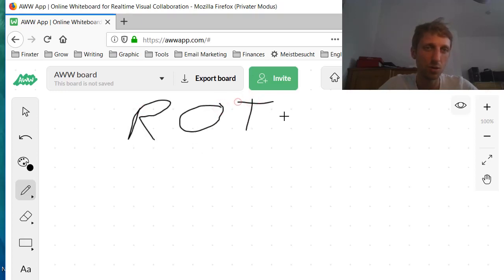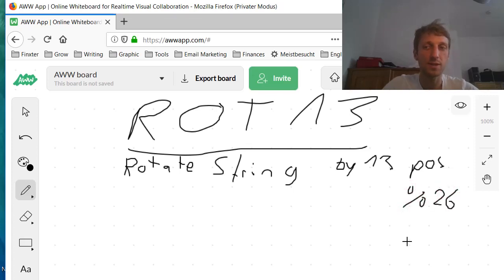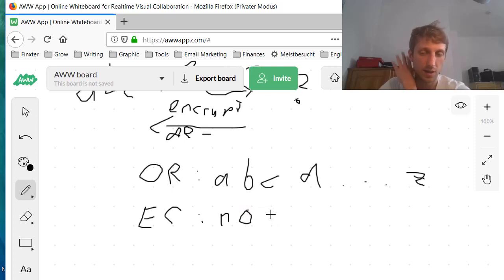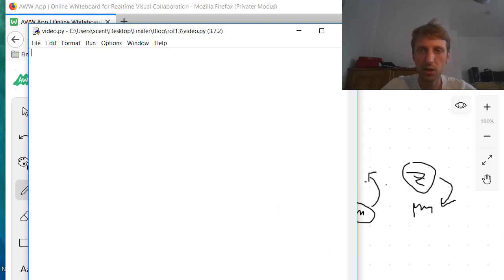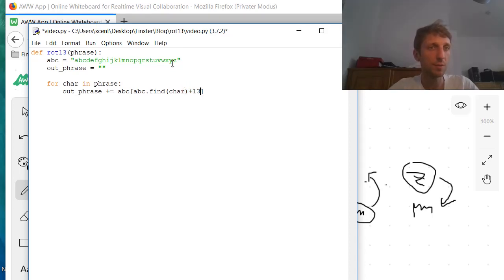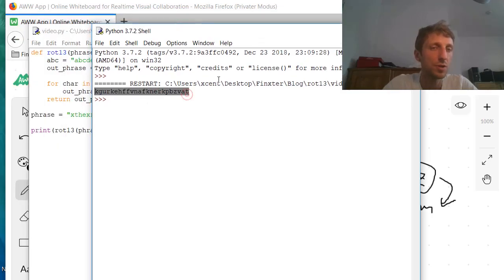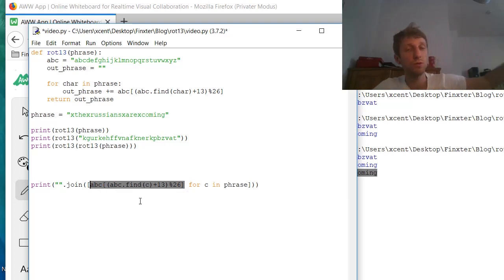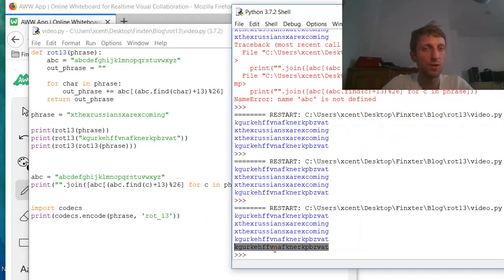The Rot13 Algorithm in Python - More Obfuscation Than Encryption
ROT13 is a simple encryption method that shifts the string x (clear text) by 13 positions in the alphabet.